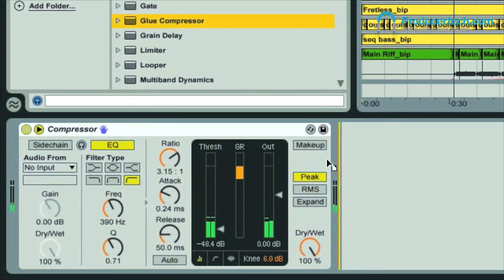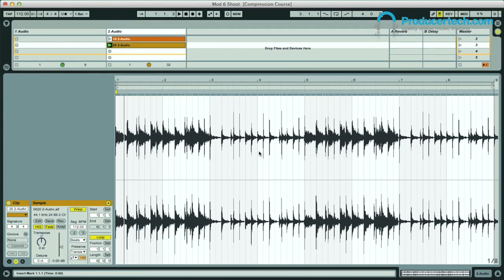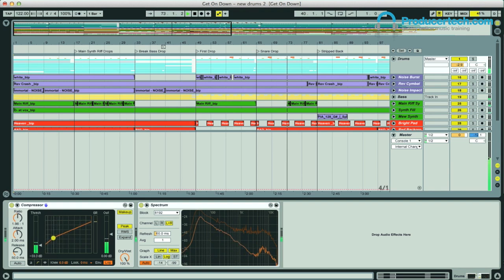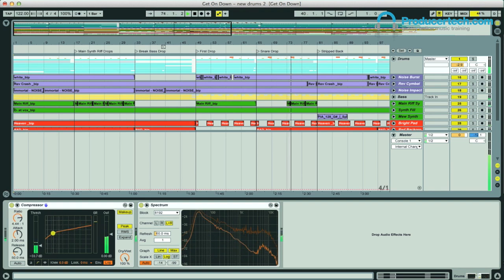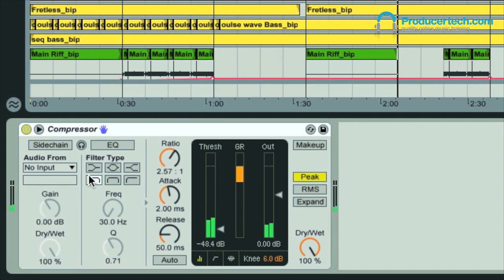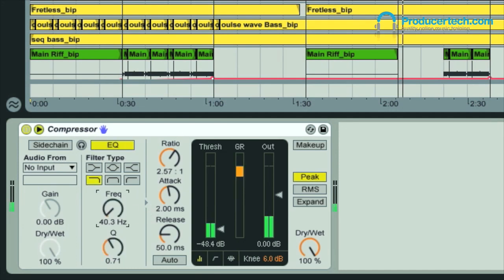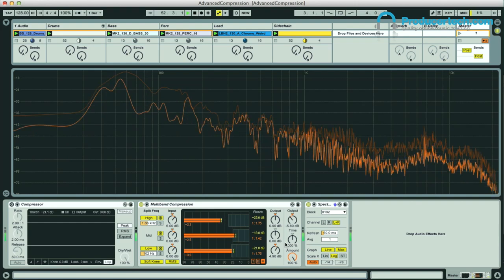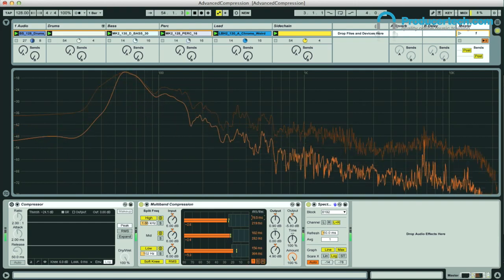Complete Guide to Compression - Trailer for Online Course